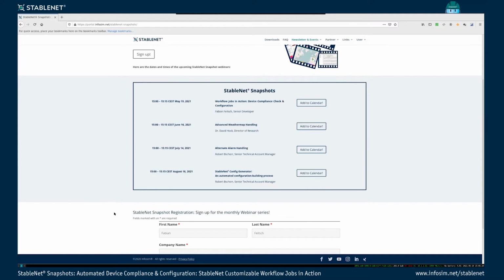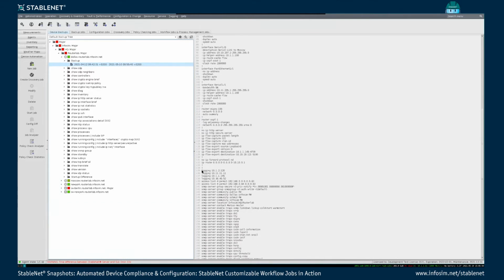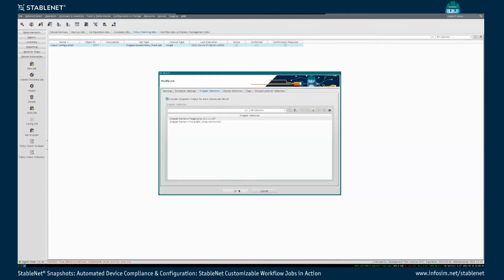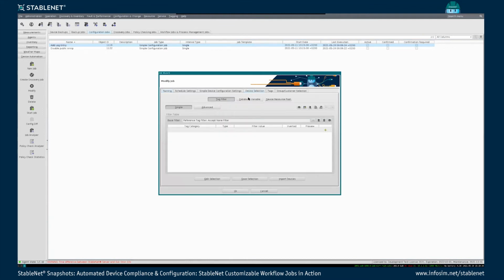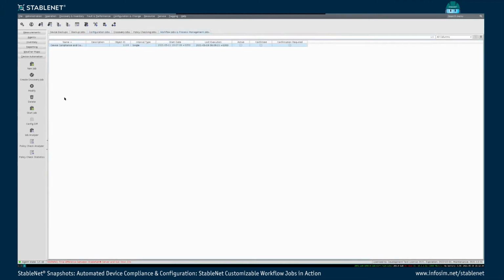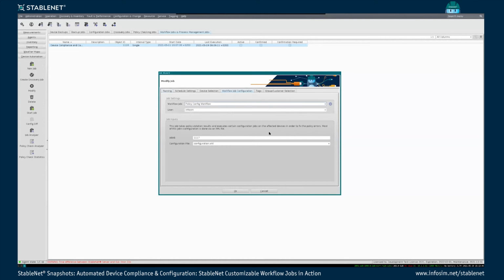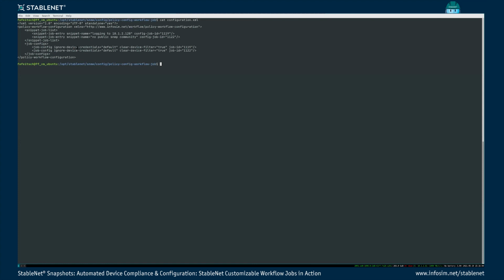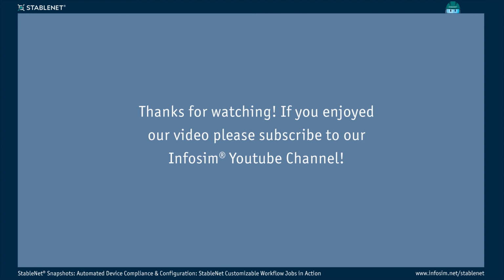StableNet® Snapshot Series - Customizable Workflow Jobs in Action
In this video we will be looking at workflow jobs in action, specifically a device compliance check and configuration. This is a follow-up video. The previous one is about workflow jobs in general and can be found here:

00:00 Intro
2:05 Policy Checking
7:15 Looking into the configuration file